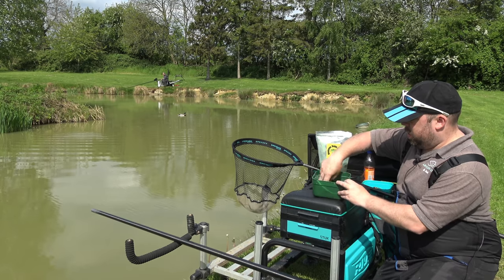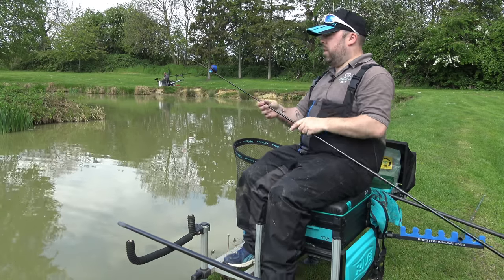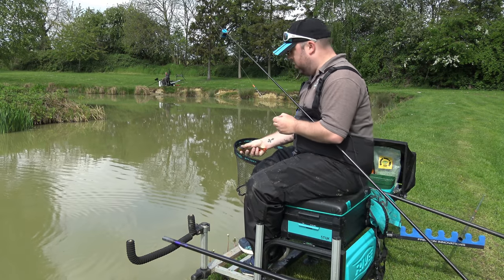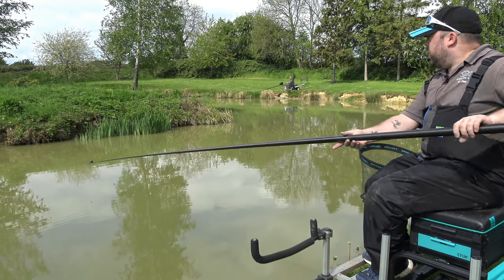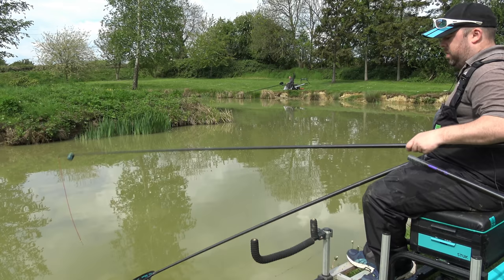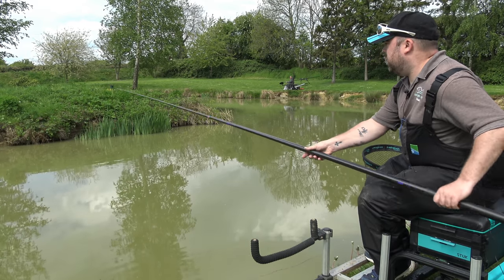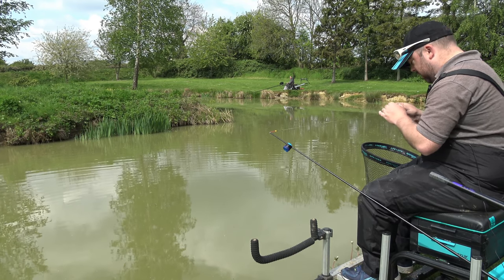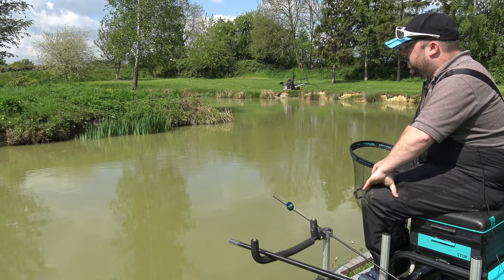Shallow Fishing The Soup & Pellet With Monster Baits Green Mamba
An interesting different way to catch shallow  with fantastic green mamba from Monster baits & Dips